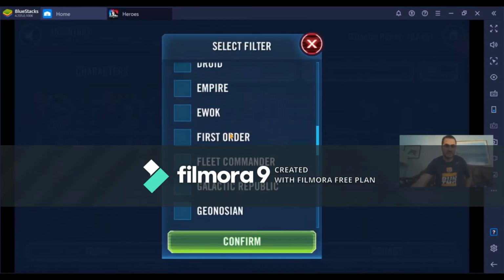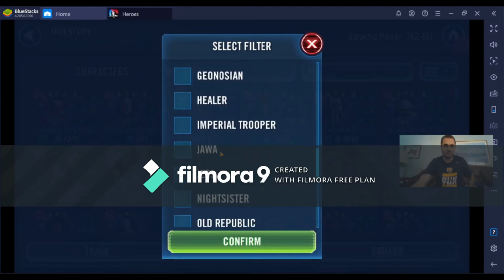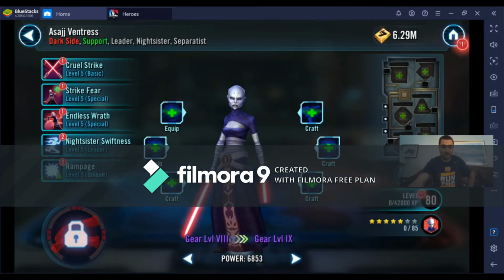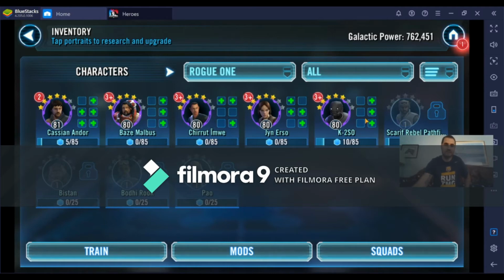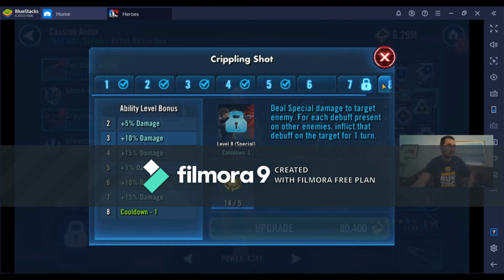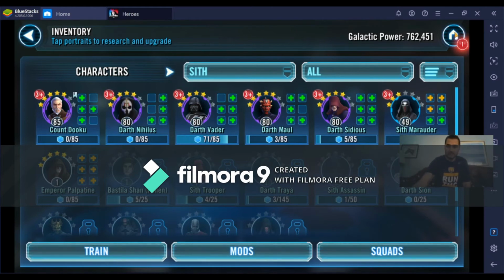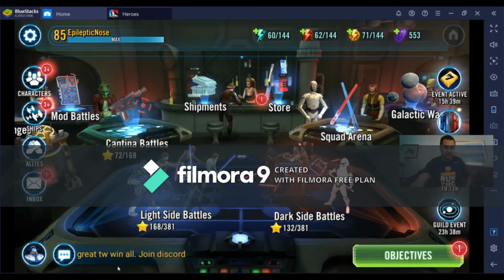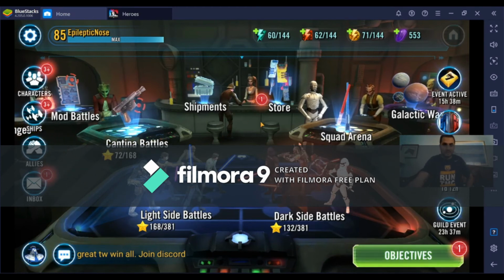Teams to farm in GAC in early stages!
Today we discuss some teams that I have personally found to be quite useful during early stages of GAC!